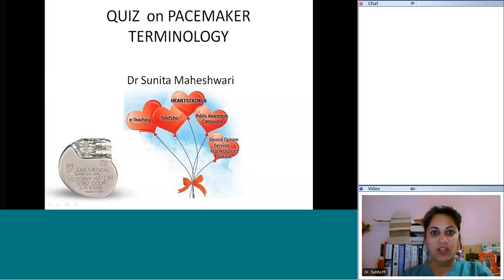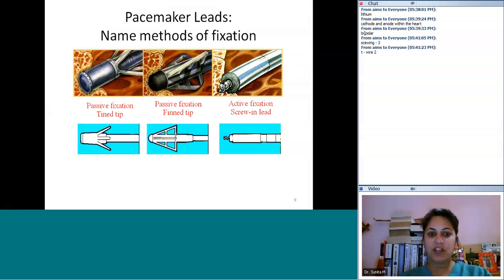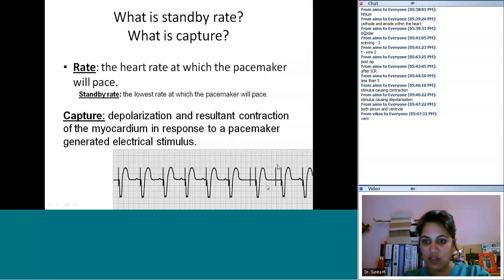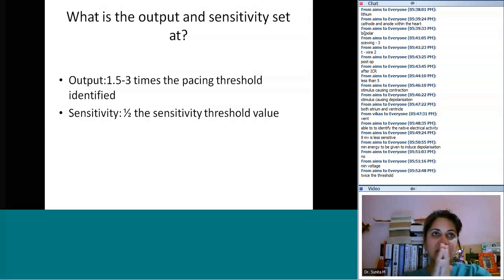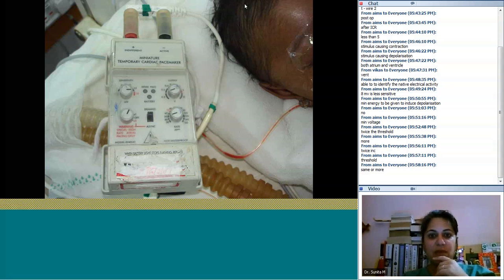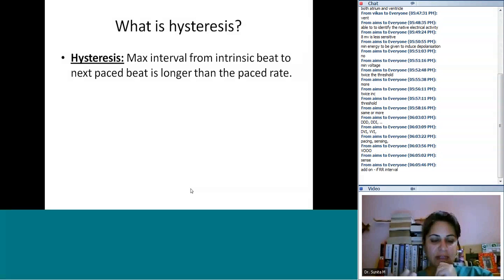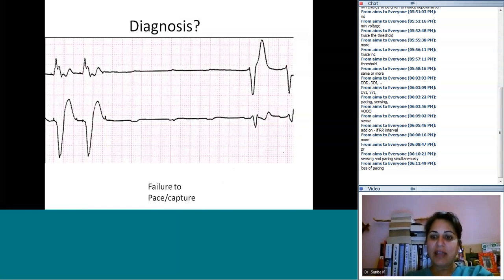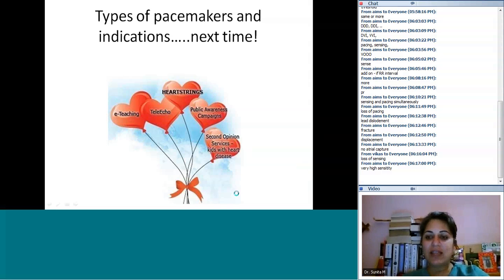Quiz on Pacemaker Terminology by Dr Sunita Maheshwari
Pediatric Cardiology Teaching, lectures, Class conducted by Dr Sunita Maheshwari. The topic is - Quiz on Pacemaker Terminology.